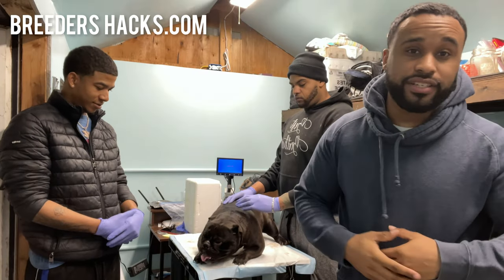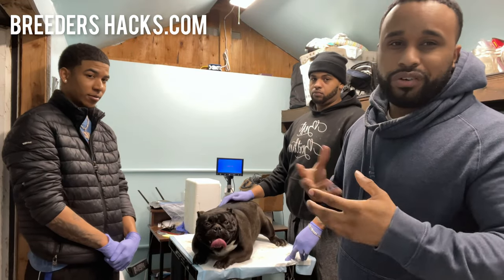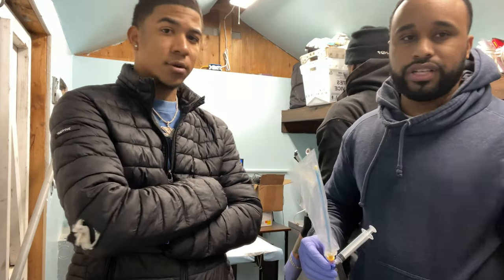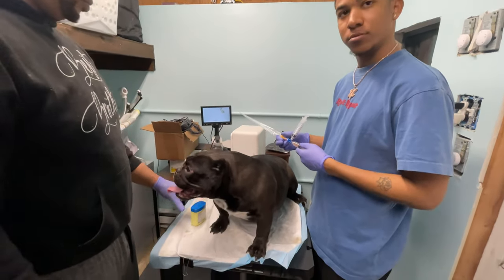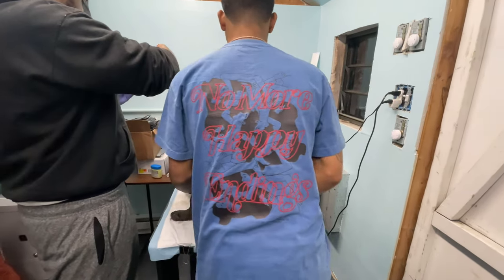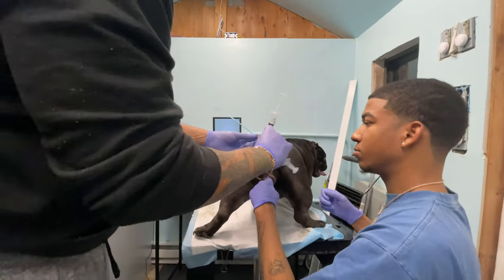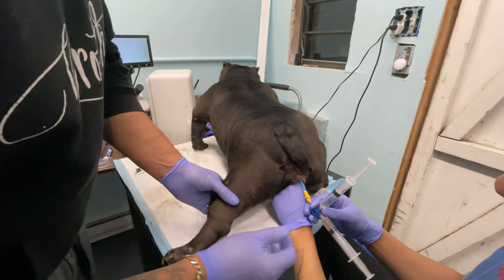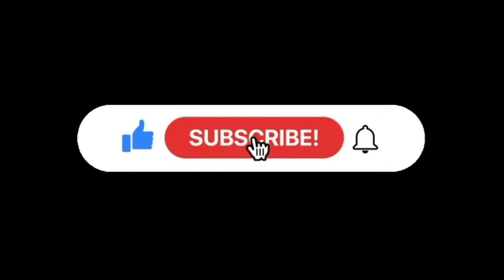Teaching First timer How to Do an A.I (Artificial Insemination)!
In this episode of Breeders Hacks‼️ We teach a Freind of ours how to preform his first A.I (Artificial insemination)‼️

(P.s the female did get pregnant)
Here Is the link to the 3 way A.i kits we sell‼️